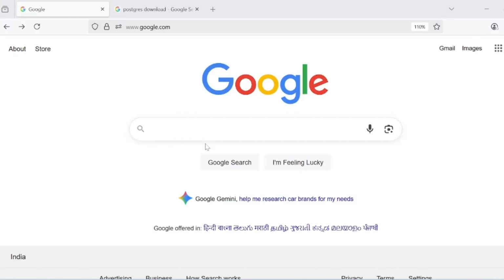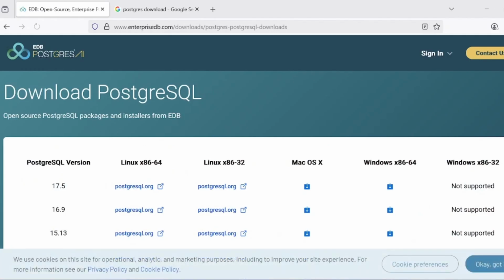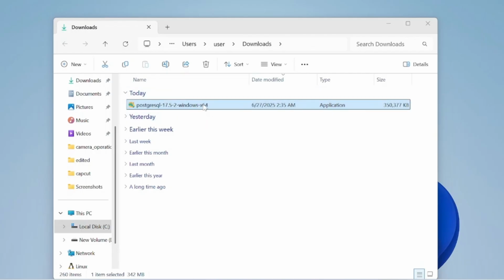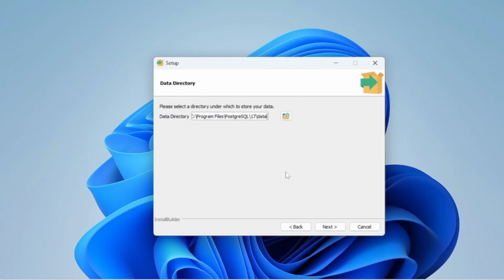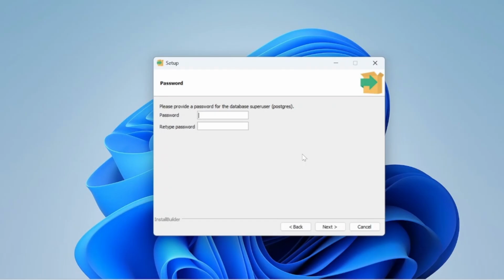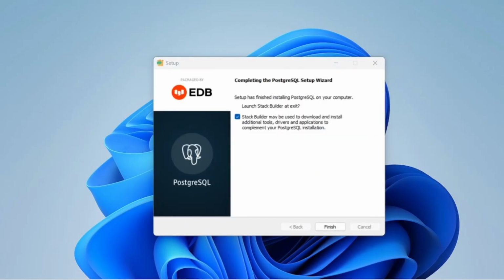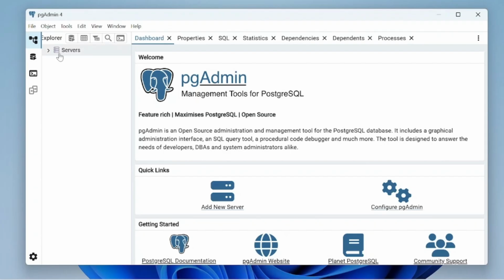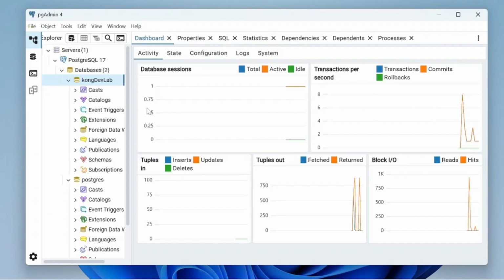how to download and install PostgreSQL and pgAdmin - PostgreSQL Tutorial #1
Welcome to the first video in our **PostgreSQL Master Class** series.
In this video, you will learn how to download and install PostgreSQL in your computer step by step. Whether you are a beginner or professional, this video has in depth walk through. step by step guide that will help you not only install but understand every step.

00:00 - Introduction
00:14 - Downloading PostgreSQL
02:07 - Installing PostgreSQL
05:31 - Introduction to pgAdmin